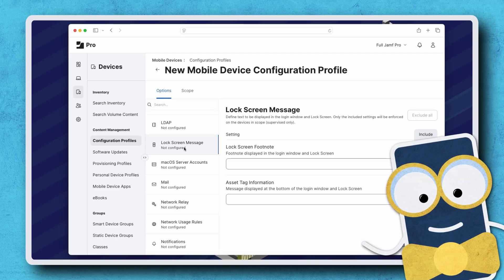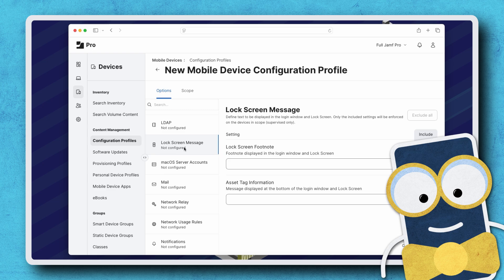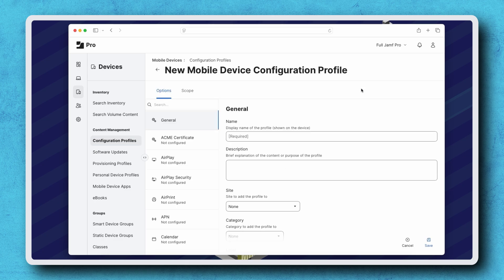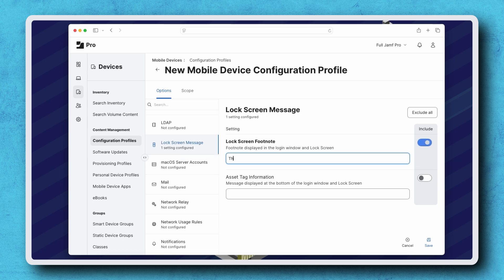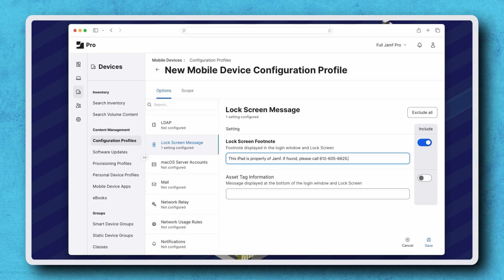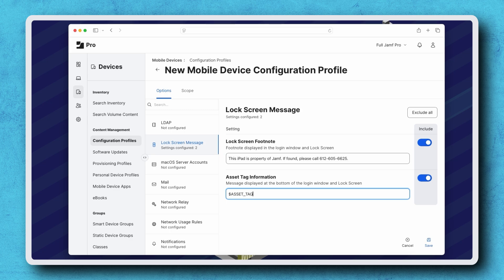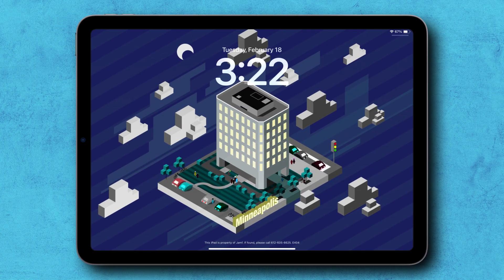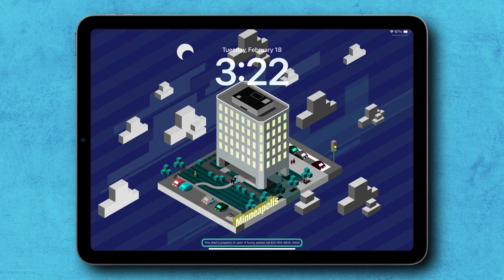How to Add a Lock Screen Message in Jamf Pro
Let’s go through a brief overview of how to add a message to the Lock Screen of mobile devices in Jamf Pro.

Resource links:
Jamf Pro Documentation - Configuring a Lock Screen Message for Mobile Devices